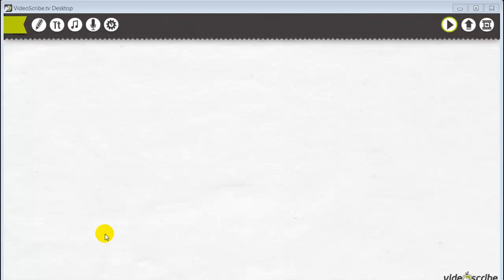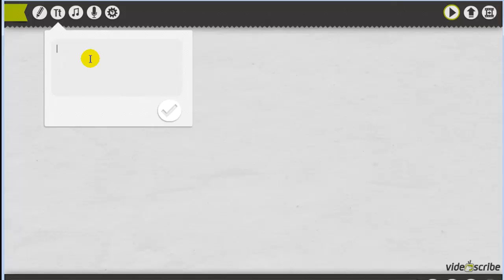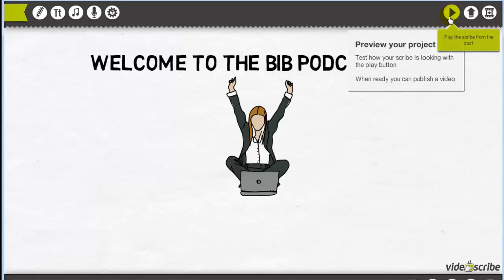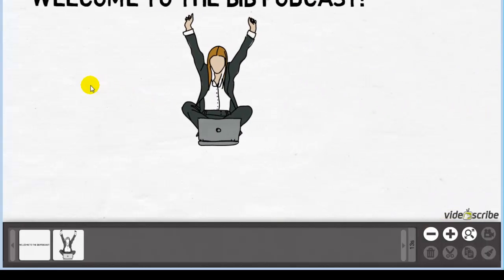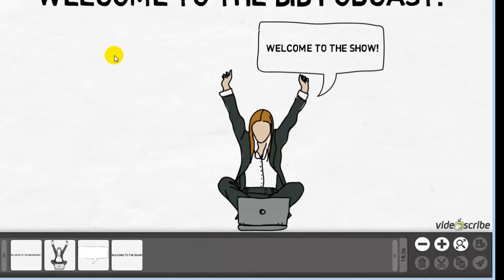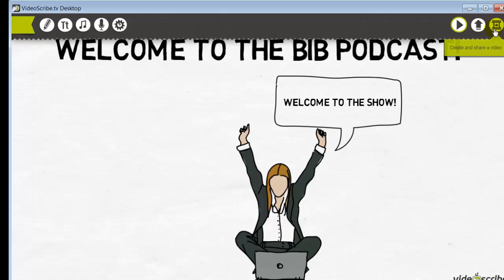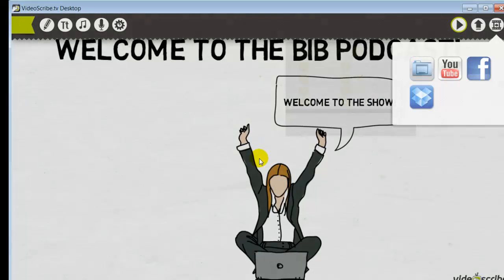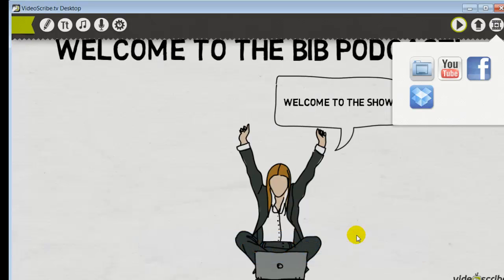Using VideoScribe to Create Whiteboard Animation Videos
to start using VideoScribe to create your own whiteboard animation Videos!